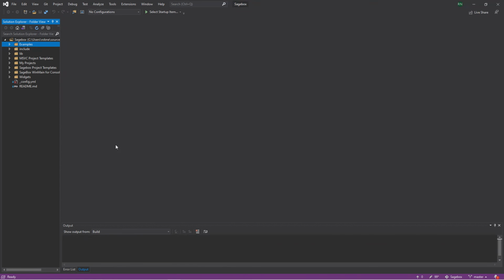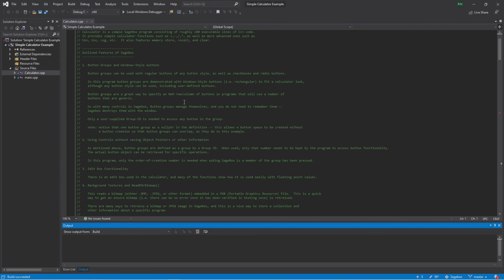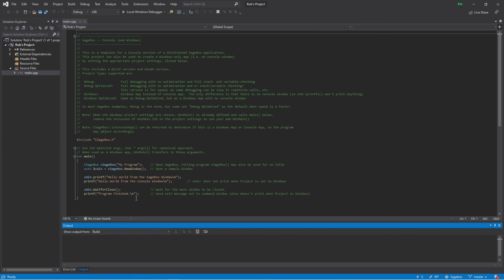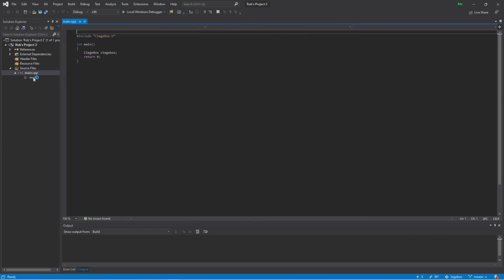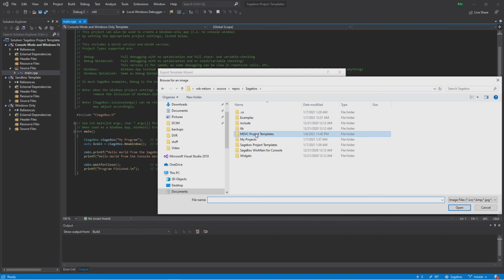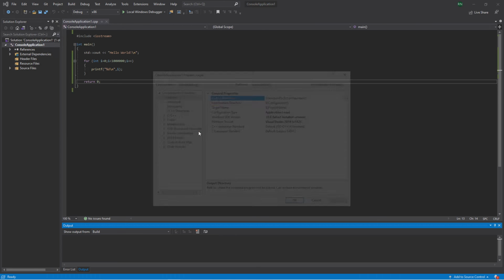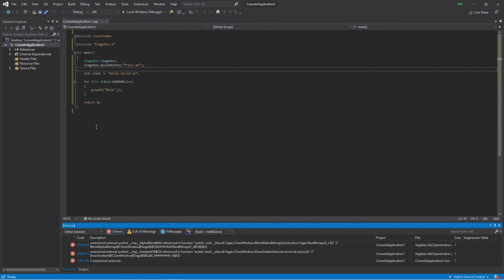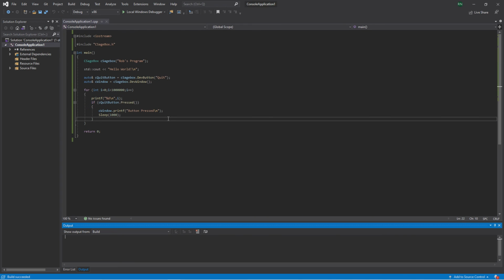How to Create Windows Sagebox C++ Projects (also add Sagebox to existing projects).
This video shows how to load the example Sagebox Projects, create your own Sagebox projects, and how to add Sagebox to Existing projects.

Also see the video on Downloading Visual Studio 2019 C++ for free and using with Sagebox.

Here is the timeline:

00:07 - Load Existing Projects

This shows how to load and compile the example projects in Sagebox.  This is a good place to start to make sure its all working.  It's very easy.  You can just load the project, compile it, and run it.  Once you're at that point, you're good to go with Sagebox.

02:12 - Creating Projects with MSVC Templates (using the supplied .ZIP project templates):

Shows how to create a project using Sagebox with the MSVC projects downloaded with the Sagebox project.  The templates provide a minimal, compile-able program on which you can expand.  As with other Sagebox projects, these start as a Console Mode project, which you can change to a Windows project with a project switch (without changing your code).

04:15 - Installing the MSVC project Templates .ZIP Files

Shows where to put the .ZIP files for Microsoft Visual Studio to see them and put them, in the Project directory.  Unfortunately, Microsoft Visual Studio doesn't have a perfectly straightforward way to download projects! This part of the video shows where to copy the .ZIP files to Microsoft Visual Studio can see them.

06:57 - Creating a Project Template by Cloning an Existing Project

The Sagebox project contains a directory for sample templates.  These can be loaded and then cloned with the Project Export tool of Microsoft Visual Studio.  This is a great way to load a template, modify if you like, and then export it as your own template.  This part of the video shows how to do that.

09:13 - Adding Sagebox to Existing Projects (Windows, Console Mode, Object Modules, etc.)

Shows how to add Sagebox to an existing project.  If you have a project that is already going, you can add Sagebox fairly easily by pointing the project to the right directory and library files.   You can add Sagebox to an existing console-mode program or Windows program.

The example shows a console mode program where Sagebox is put into the code without the need for the code to change its structure or flow.

I will be doing a separate video on this soon, as it is very nice to just be able to add WIndows functions to an existing project without fundamentally changing the code or design.

About Sagebox

Sagebox is a powerful set of WIndows Tools, allowing you to write purely procedure Windows programs in C++, Console Mode program with Windows features, or more canonical event-driven Windows programs, or a mixture.

Sagebox allows you to write procedural C++ programs using WIndows functions as easily as a scripting language, but with the power, structure, and speed of pure C++.

Rather than being a language or its own environment, Sagebox is pure C++, allowing you to write in C/C++ as you see fit, providing powerful functions for you to use.  Since Sagebox doesn't insist on any particular code structure, this means that you can write the way you want, but you can also change, modify, and move existing or new code into other projects and platforms very easily.

Sagebox is great for beginners, hobbyists, and professionals.

I wrote Sagebox for my professional use, both for commercial products and consulting.  It's been an invaluable tool for me, and I am happy to finally release it in a form for everyone else to use, as well.

Sagebox is now being released as an Alpha release.  Sagebox is a powerful set of tools, and I am releasing the Alpha so you can tell me what you want next and how to shape Sagebox in the next year.

I will be working on Sagebox, examples, and code to put out as examples, and will be releasing new versions as I put more into Sagebox.

Sagebox is free for personal use, but donations & funding are needed to keep it going.  See the website for more.

Sagebox works with Win32 and Win64, where you can create WIndows Apps, Console Apps.  You can also easily switch between a Windows App and Console App mode with a project switch.